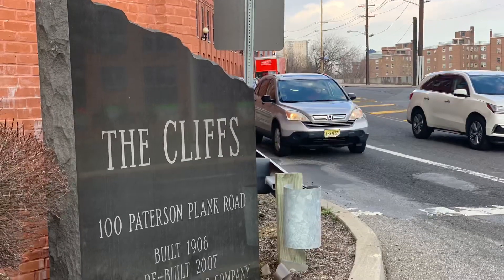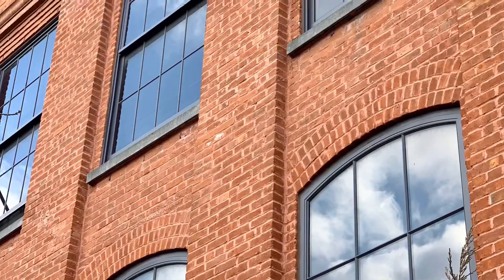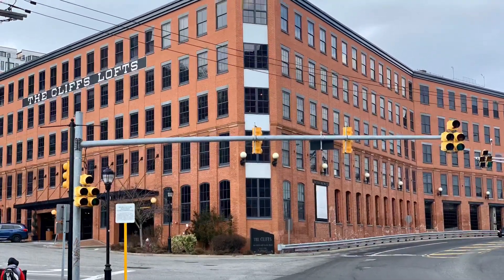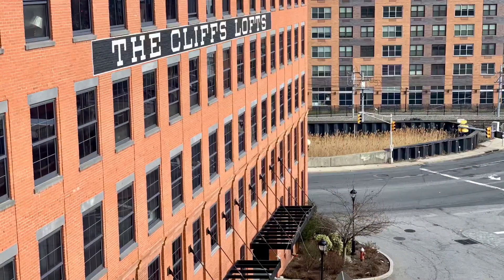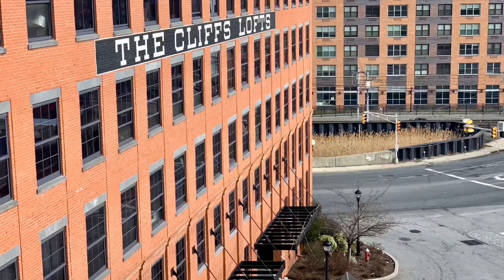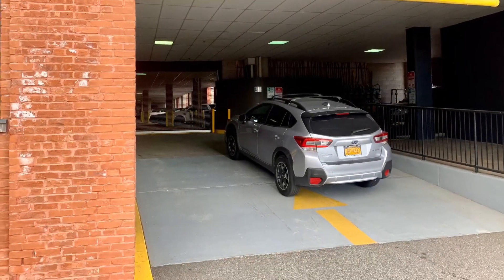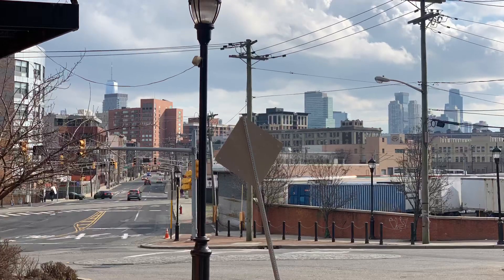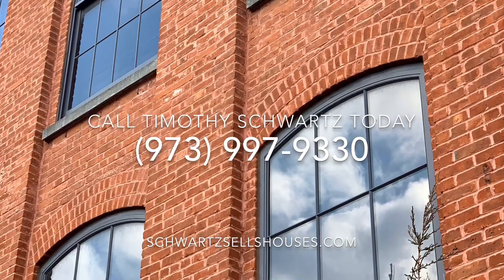The Cliffs Lofts Jersey City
Converted factory in Jersey City now has condos for sale or you can rent a luxury apartment with 24 hr concierge and parking yet steps to Hoboken PATH.